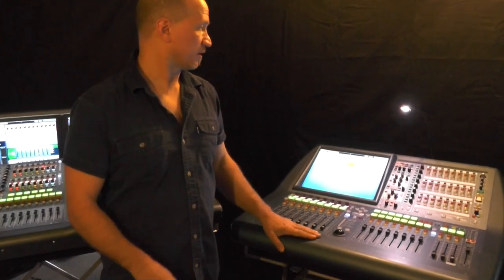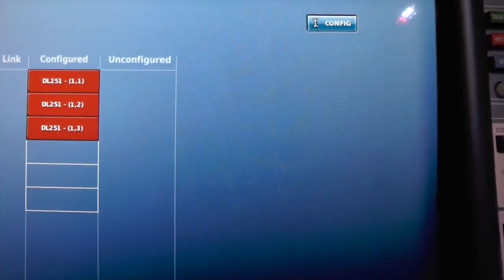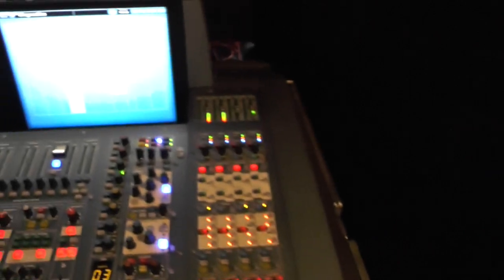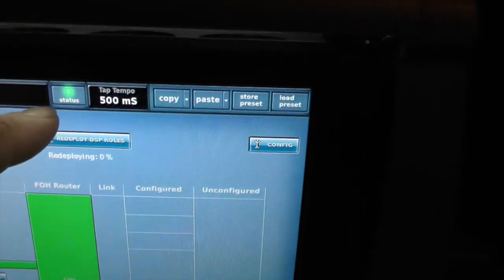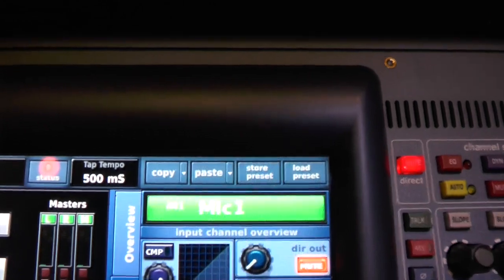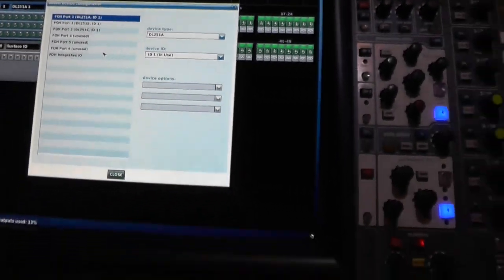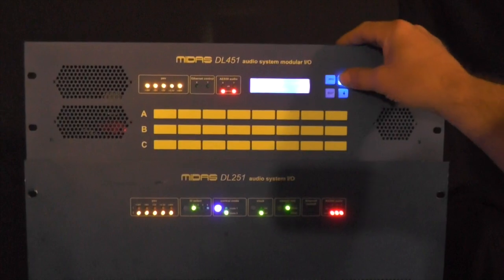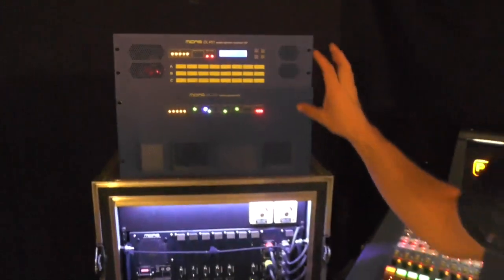Midas #101 with Jim Roese - Stagebox To Console Communication Ports & ID's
Jim explains the importance of knowing proper port and ID addressing between consoles and stage boxes.

Did you know that if you subscribe to the SoundProLive video channel you can select the video playlist for "Midas #101 with Jim Roese" and find all of the our Midas #101 videos numbered in order in one simple place. You will also be informed of when new videos are being added to help you not miss any new ones!!